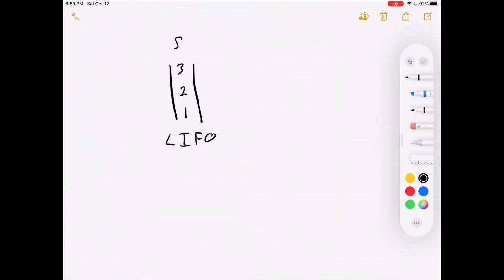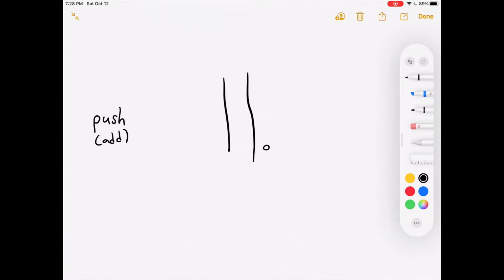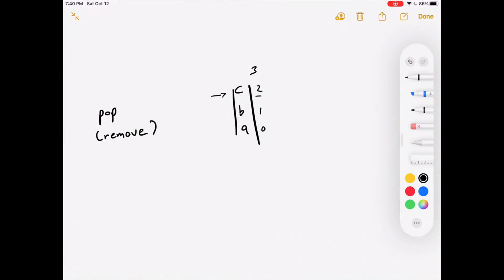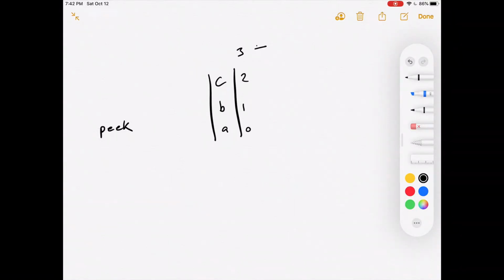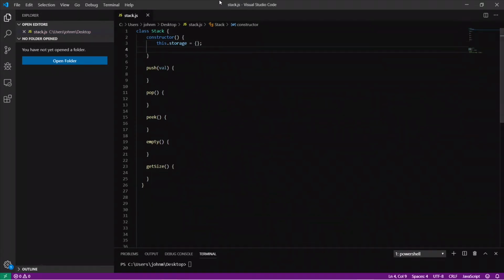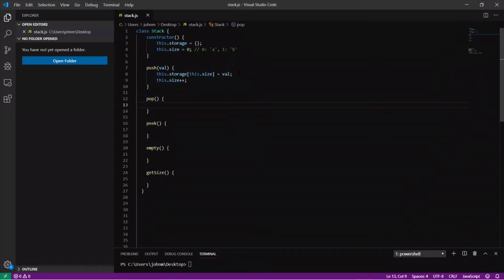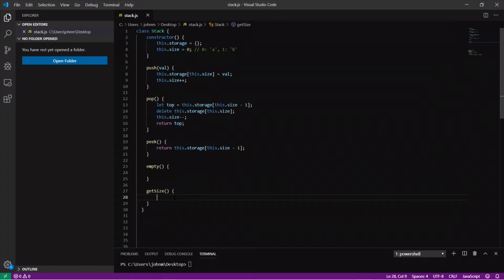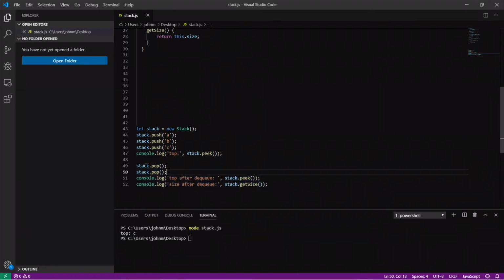Implement a Stack Tutorial | JavaScript